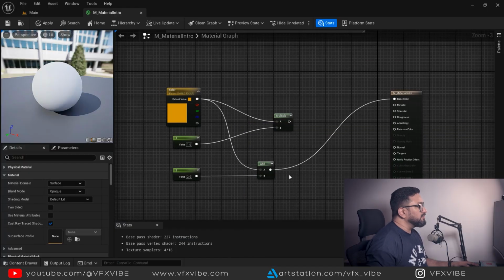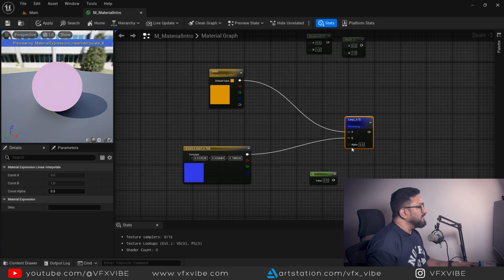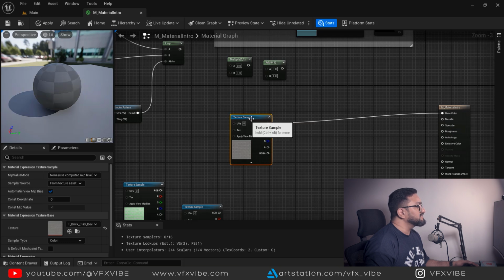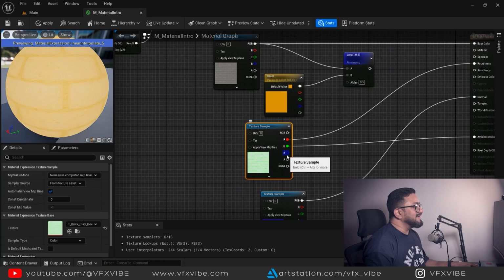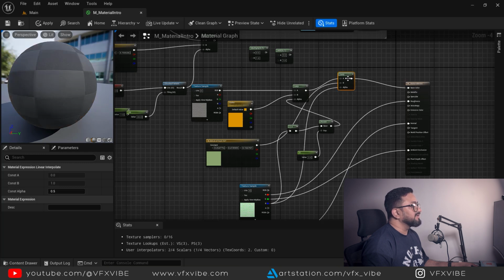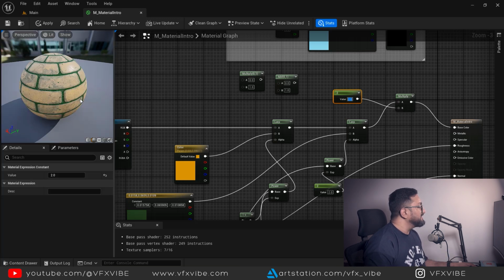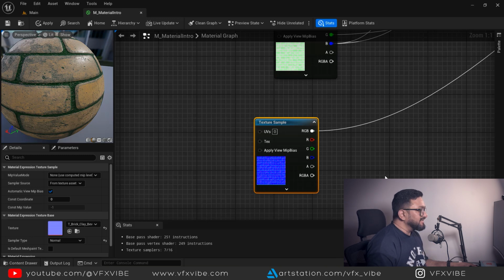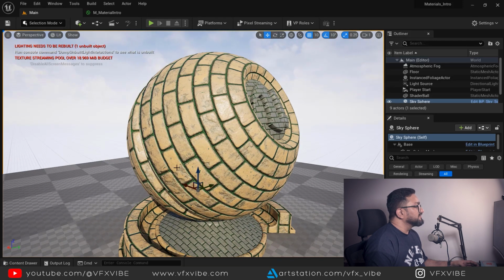INTRODUCTION TO MATERIALS IN UNREAL ENGINE 5 | PART - 2 | VFX VIBE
INTRODUCTION TO MATERIALS IN UNREAL ENGINE | PART - 2 | VFX VIBE
Hey everyone,
Uploading part 2 of our ongoing series, Introduction to Materials in Unreal Engine.
In this video, i will be explaining Lerp Node, Power Node, Append node and Multiply Node in very detail. Also i will use alpha value to mask two inputs by using lerp node inside Unreal engine 5